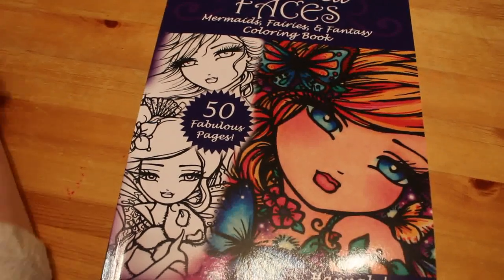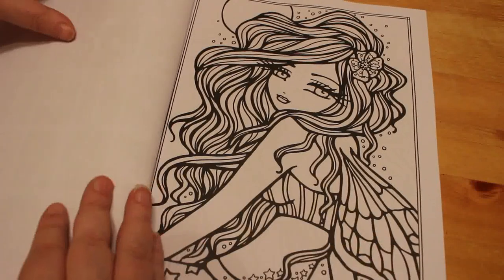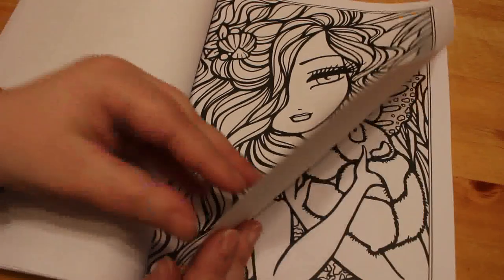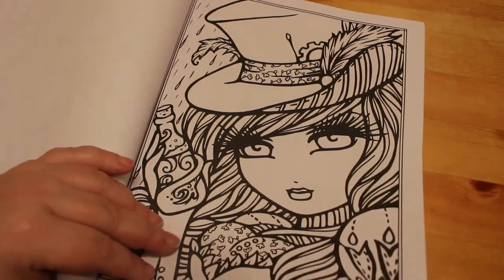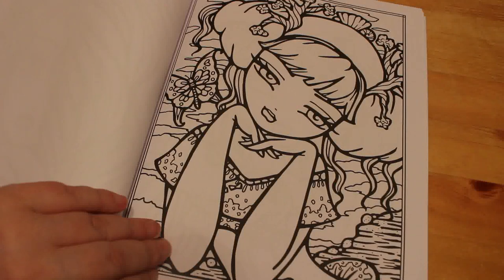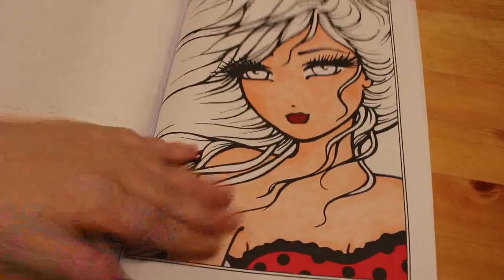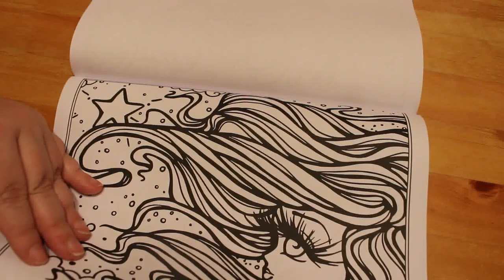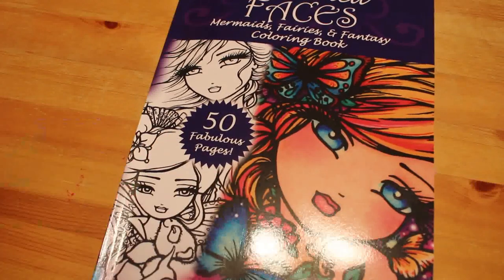Enchanted Faces Hannah Lynn Flip Through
Amazon UK
Amazon US